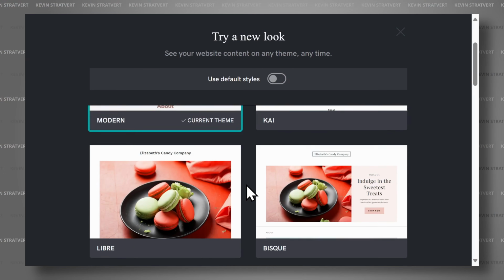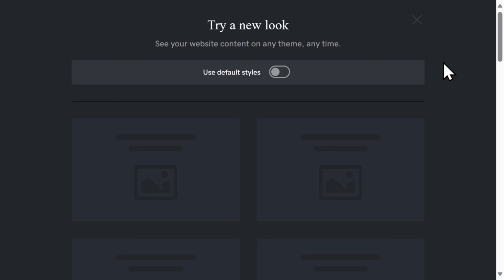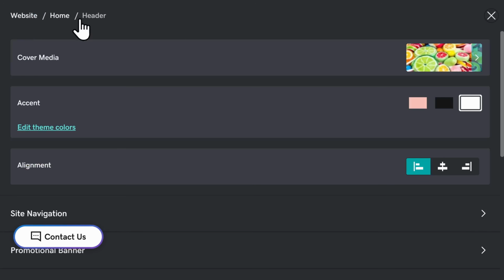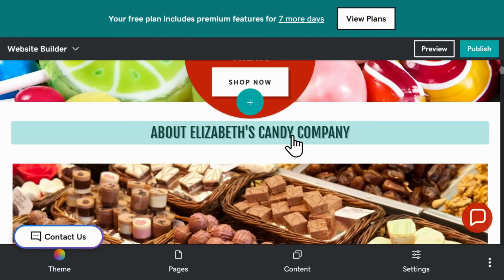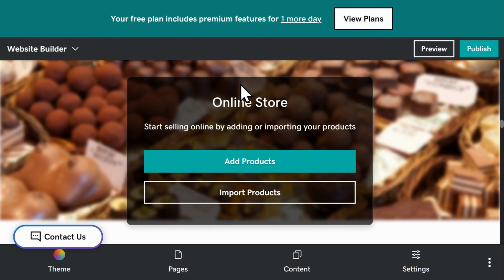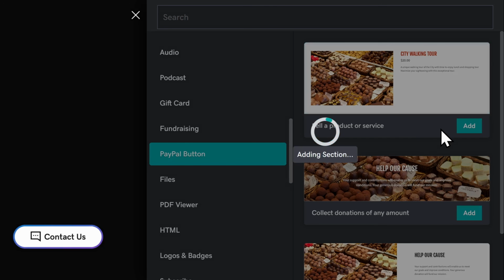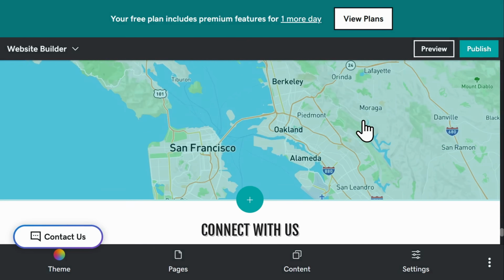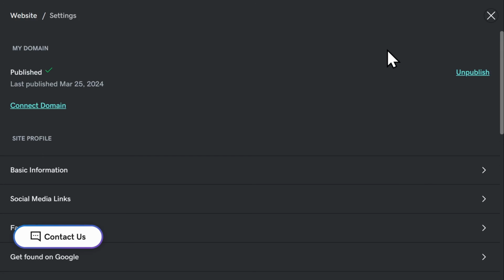GoDaddy Website Builder Tutorial for Beginners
Learn how to create your own website using GoDaddy in this step-by-step tutorial! Whether you're a beginner or have some experience, this video is your one-stop guide to all things website creation with GoDaddy. Join us as we walk you through every step of the process:

🔹 Creating Your Account: Start from scratch by setting up a new GoDaddy account.
🔹 Choosing Your Theme: Select the perfect theme and style that fits your brand's aesthetic.
🔹 Customizing Your Site: Learn how to add and modify images, text, and logos to make your website uniquely yours.
🔹 Structuring Content: Find out how to add and rearrange sections for optimal layout and design.
🔹 Going Pro with Advanced Features: Set up a custom domain and explore advanced features to enhance your site's functionality.
🔹 Preview and Publish: Make sure your site looks great on all devices and learn how to publish it confidently.

By the end of this video, you'll have a fully functional, beautifully designed website that is ready to go live!

⌚ TIMESTAMPS
00:00 Introduction
00:31 Get GoDaddy Website Builder
01:45 First run setup flow
02:50 Site overview
03:20 Pages
04:01 Theme & style
05:00 Brand & logo
07:27 Images
08:28 Color scheme
09:07 Action buttons
11:01 Edit sections
14:04 Image gallery
16:16 Sell products
22:16 Re-arrange sections
23:28 Newsletter
24:28 Additional sections
26:51 Preview website
27:37 Publish website
28:13 Settings
29:03 Wrap up